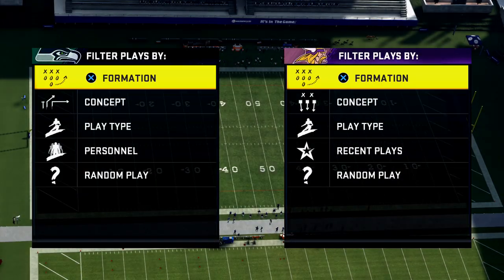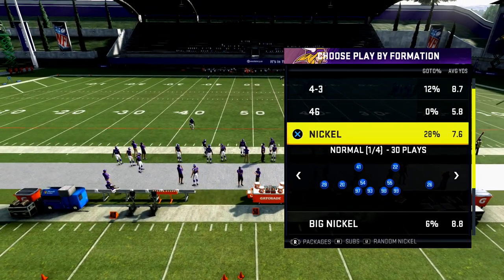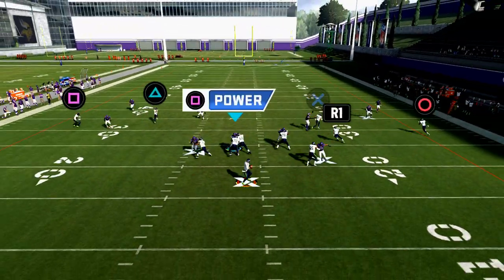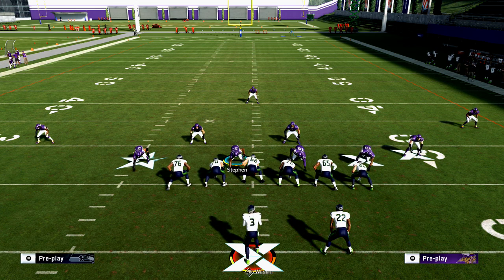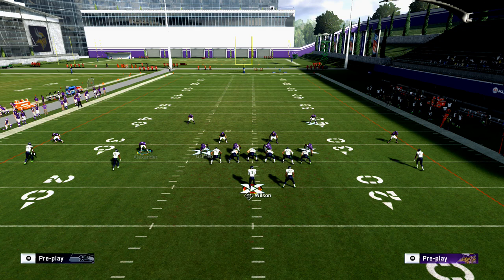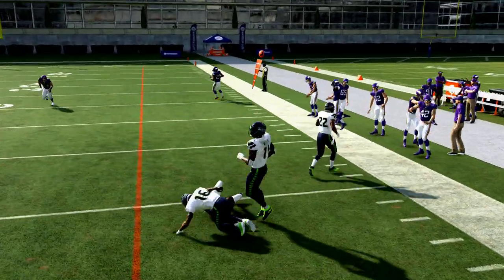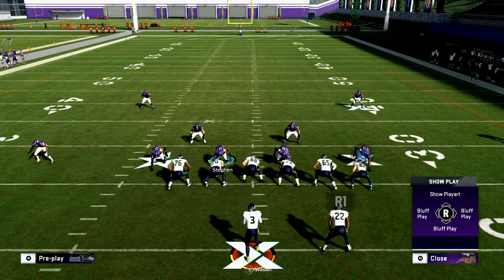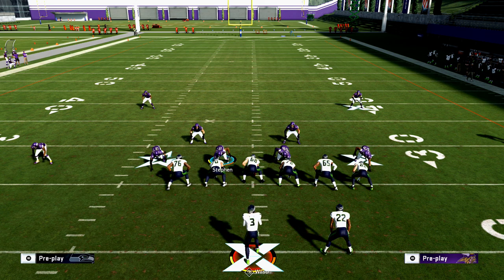Madden 20 Defensive Tips| How to Stop Corner Routes in Madden 20